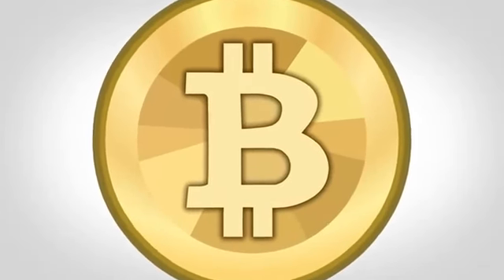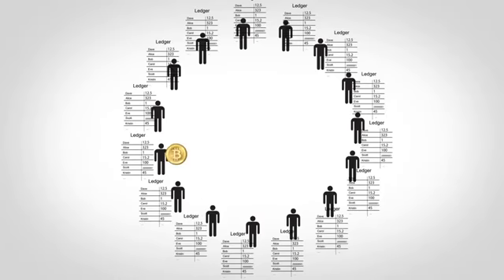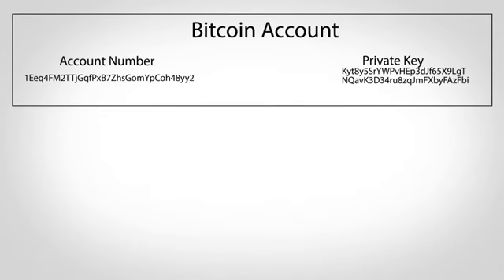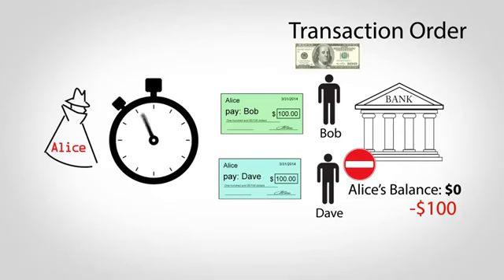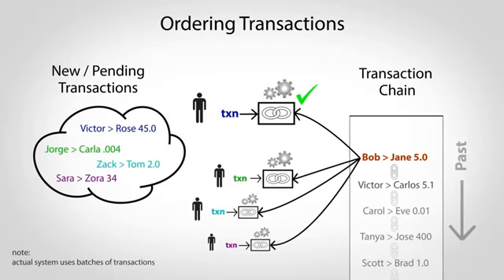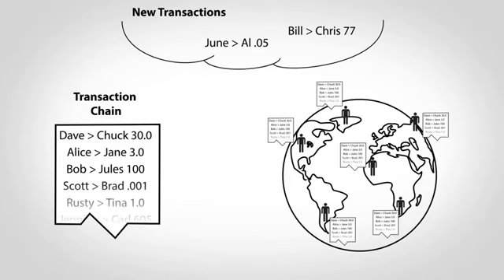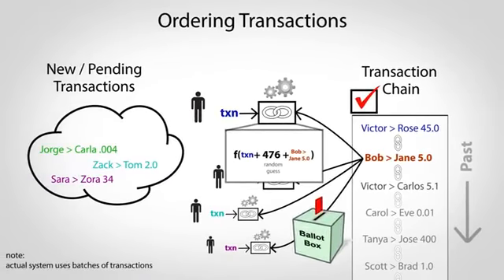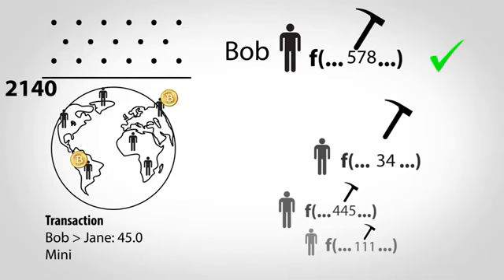Bitcoin Overview in 5 min